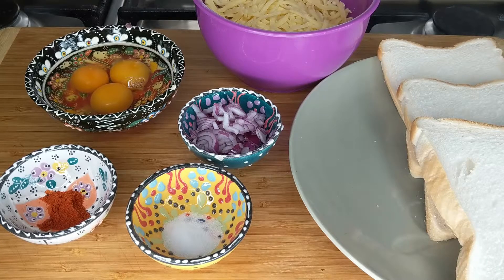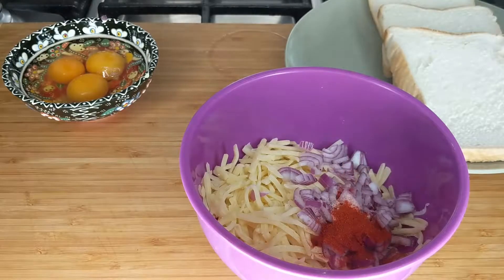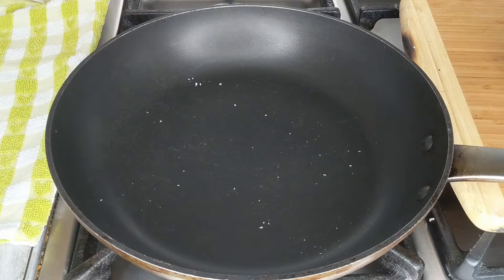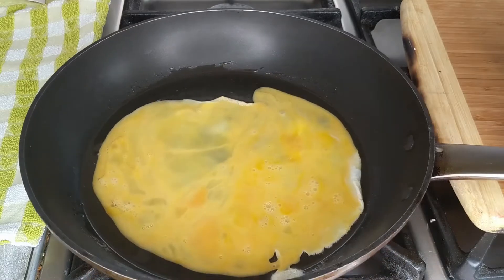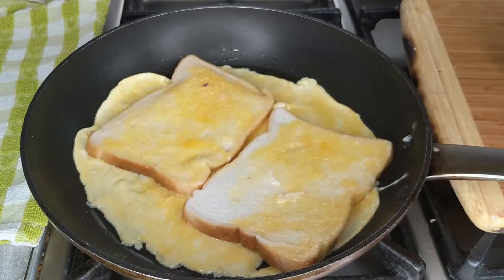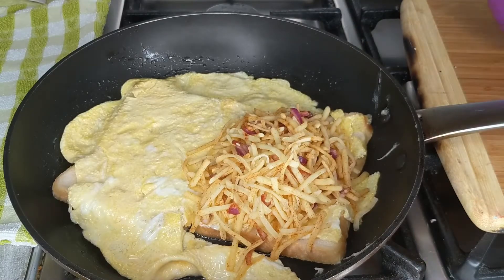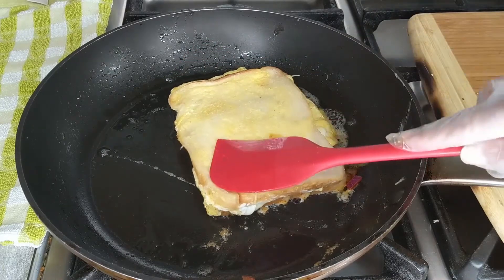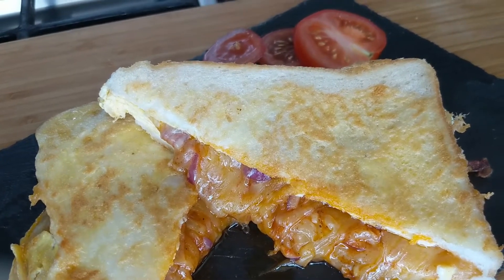Egg Sandwich Breakfast /Lunch/Brunch /Recipe 😋 Instant Breakfast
Egg sandwich is full breakfast or lunch meal idea ,add any fillings of your  choice with egg and cheese and you have instant delicious meal ,my family loves it hope your will do too.